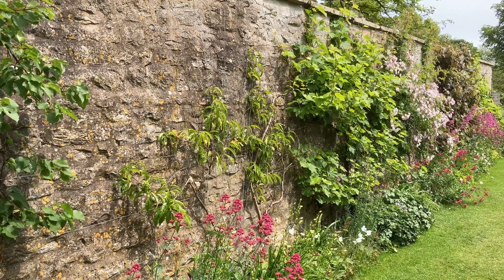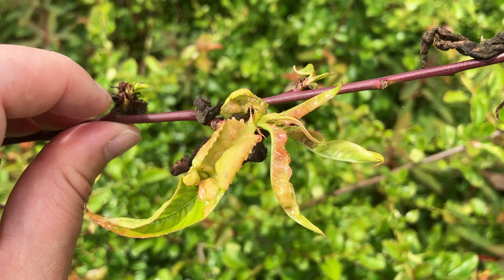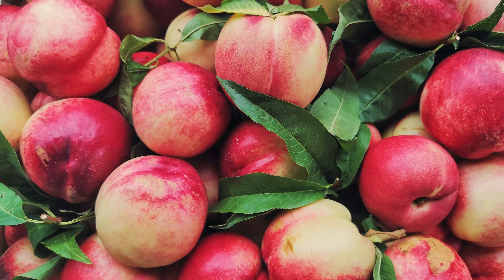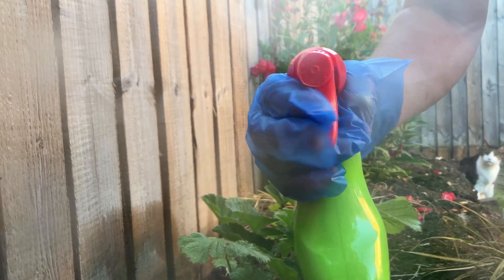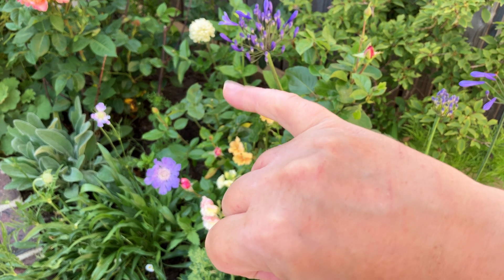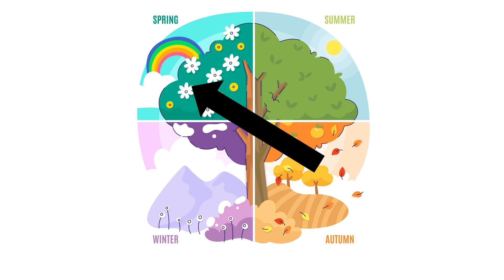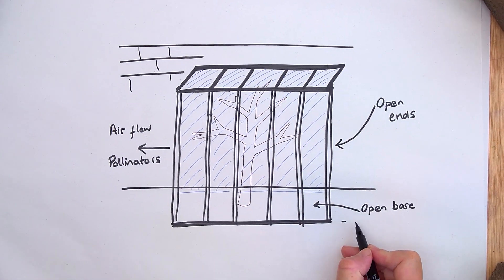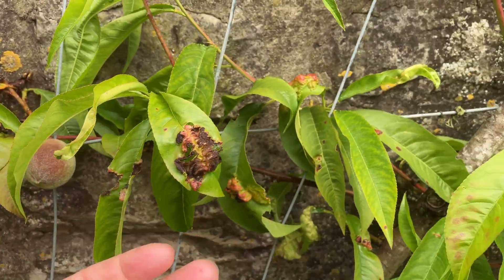Peach Leaf Curl: How to Spot This Disease and Save Your Tree (Peach, Nectarine and Almond)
Peach leaf curl is a serious fungal disease that affects peach, nectarine, and almond trees. Caused by the fungus Taphrina deformans, this disease deforms, twists, reddens, and destroys the new leaves, weakening the tree and dramatically reducing fruit production.

I’ll show you the key identification features and symptoms of peach leaf curl, so you can confirm whether or not YOUR tree is infected.

And then, I’ll show you four simple steps you can take to prevent and treat peach leaf curl infection - see the timestamps below.

If you're a home gardener, fruit tree enthusiast, or a small orchard owner: this video will help you protect your peach trees and keep them productive year after year.

If you have deformed plum fruit, check out my video on a closely related disease, pocket plum (Taphrina pruni)

⌚ Timestamps:

00:00 How to Identify Peach Leaf Curl Fungus
01:25 The Cause and Effects of Peach Leaf Curl Fungus
02:22 Natural Prevention: Pruning and Mulching
03:23 Fungicide Treatments: Timing Matters!
03:55 Rain Protection: Build an Easy DIY Cover
04:44 Best Resistant Variety – or Try Apricots Instead

Please note: Thoughts shared in this video are my personal opinions. I'm not paid any money to promote the gardening products I talk about or use in this video.

Happy gardening! 🌸